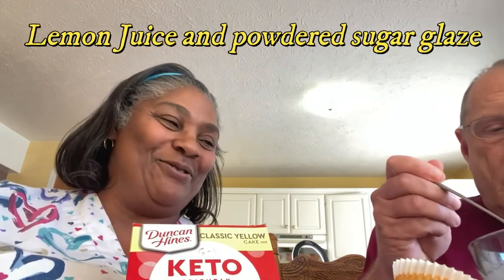Keto Duncan Hines Cake Taste Test,” YAY or NAY”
Join us today for the Duncan Hines Keto cake mix Taste Test. Will it be all it's cracked up to be or will it be a complete flop. Watch the video to see if we like it or not. Let us know if you have tried this mix or any others and what your thoughts are.